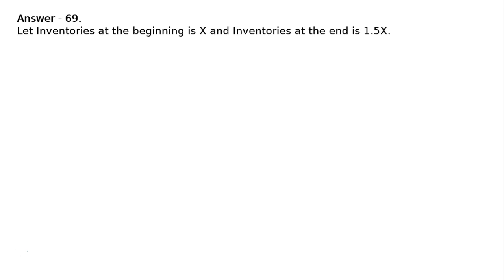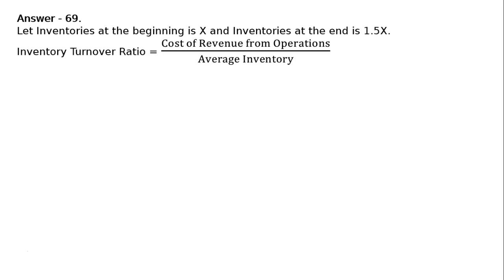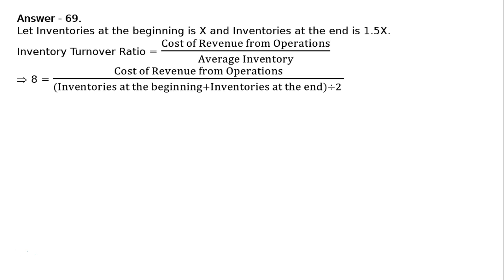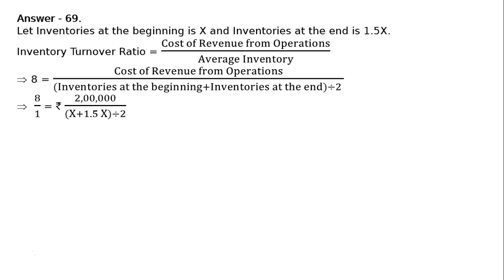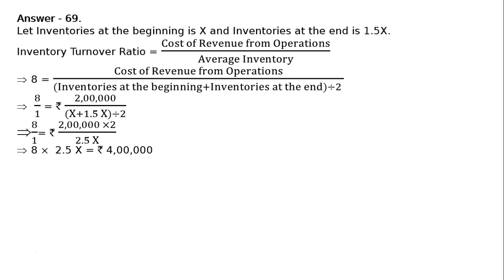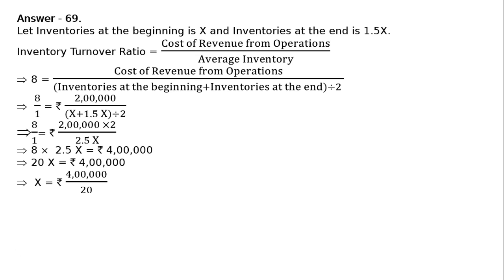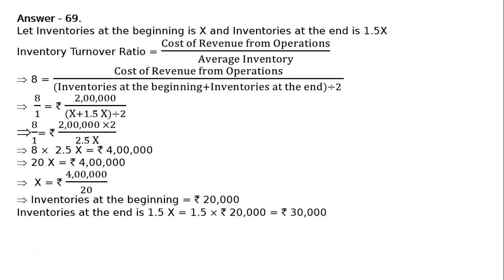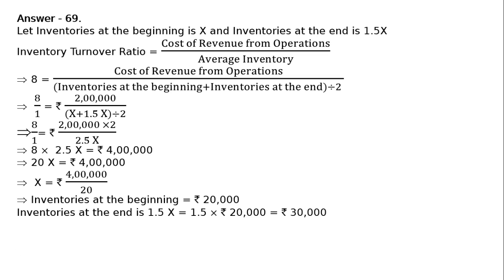Accounting Ratios Q87 | Class 12 | Accountancy | Ray Academy